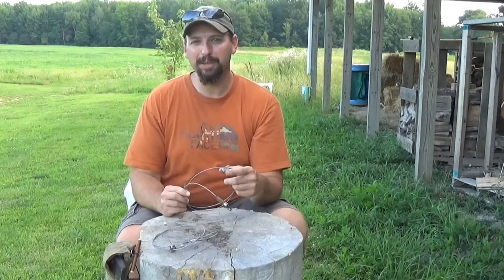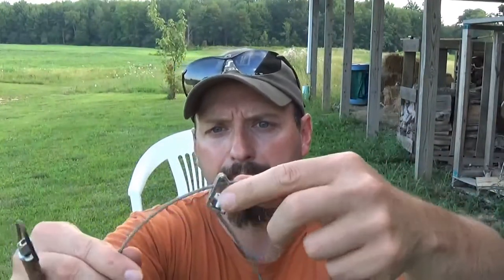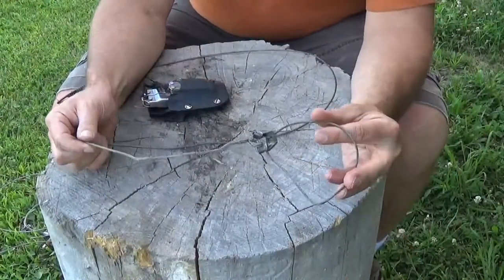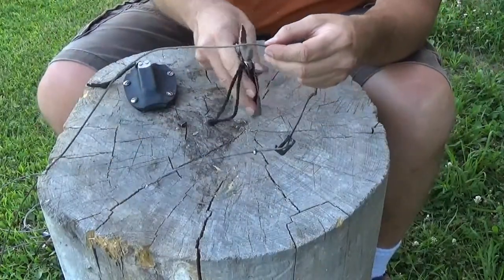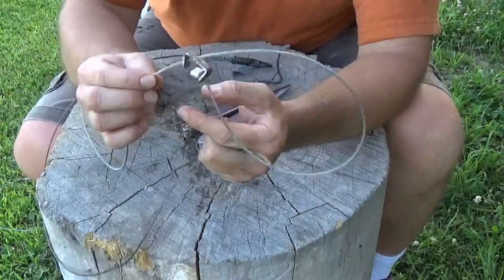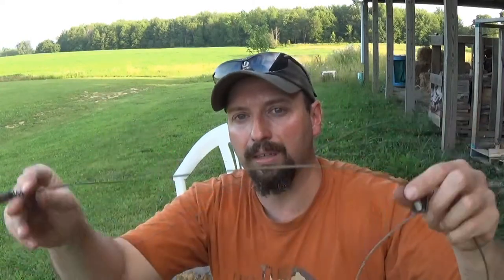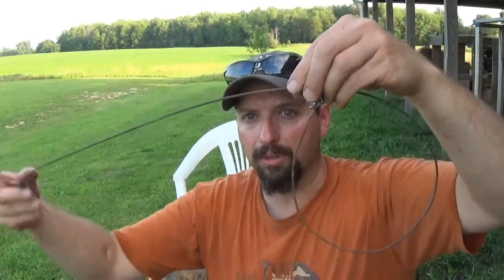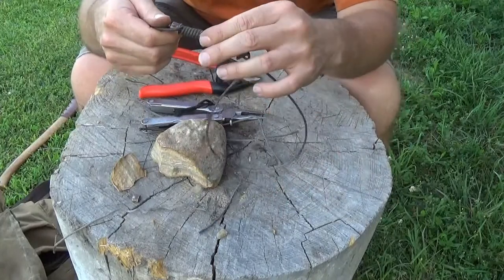Repairing a Snare in the Field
Disproving the myth that snares are a one use item, I show how to rebuild a modern locking snare with my 10 piece kit and an aluminum stop. Doing this increases your ability to catch game and lets you stay in the field longer.